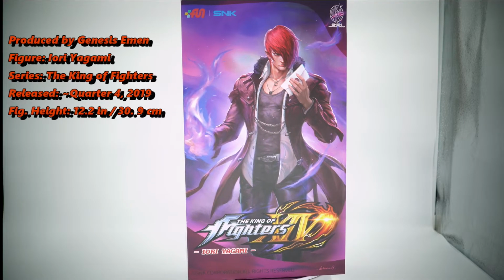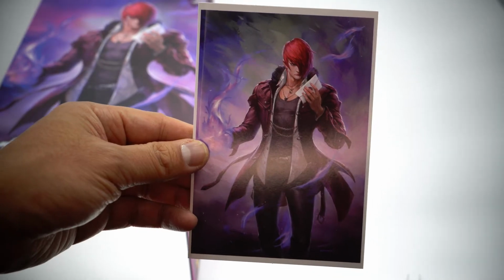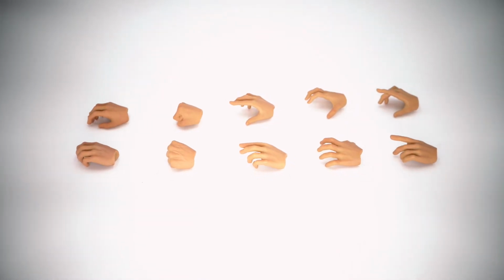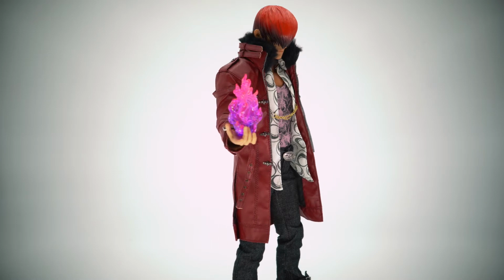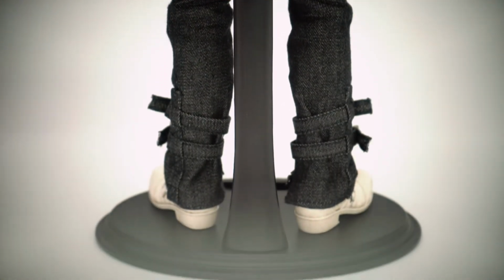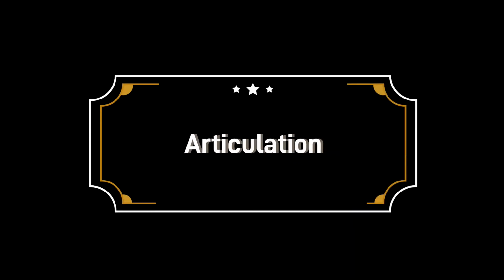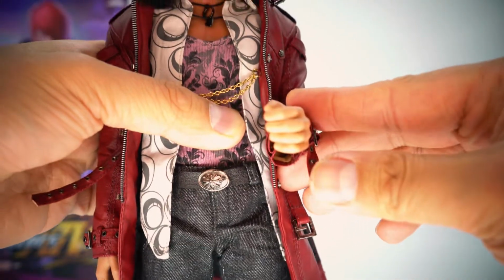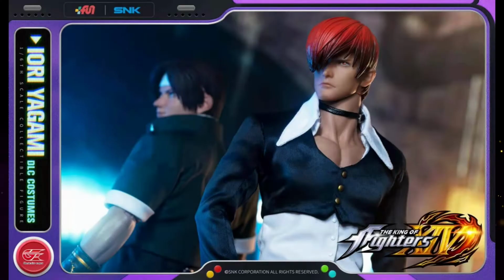| REVIEW | Genesis Emen - Iori Yagami 1/6th Scale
Salutations, all!  I uploaded my first 1/6 figure review of Genesis Emen's Iori Yagami.  I have no experience with camera's, camera angles, lighting, video editing, photoshop, posing figures, etc.  It was an incredibly frustrating but, still I went for it, haha!

For my 2022 New Year's Resolution, I decided to get out of my comfort zone by learning new skills and being more productive with my time.  I have a TON of figures which I have kept boxed up due to space.  So, I had the epiphany of showcasing my hobby and spend time to actually enjoy what I have.

I certainly welcome constructive criticism!  Since I am a total noob, there are bound to be a bunch of mistakes so, please help a brother out and let me know what I can do to improve!  Thanks to anybody who read this, have a wonderful day/week, and keep COLLECTING!!

Genesis Emen's offering of KOF XIV's, Iori Yagami.

$220 USD